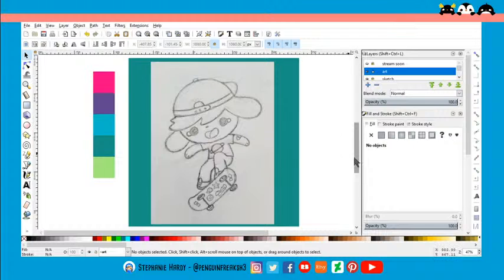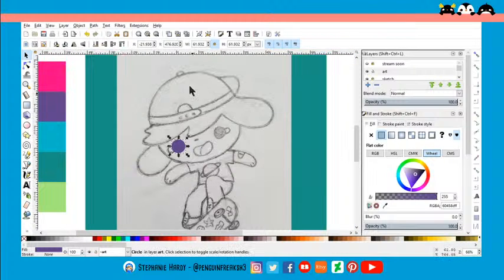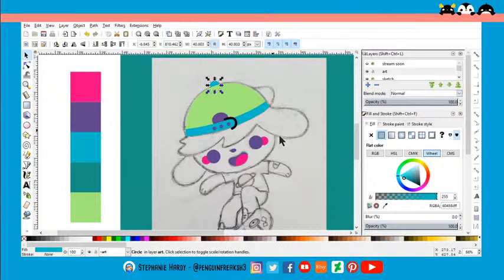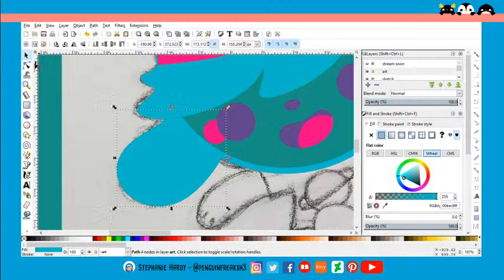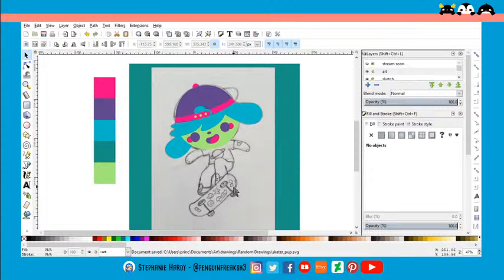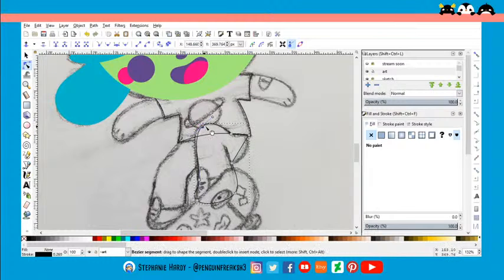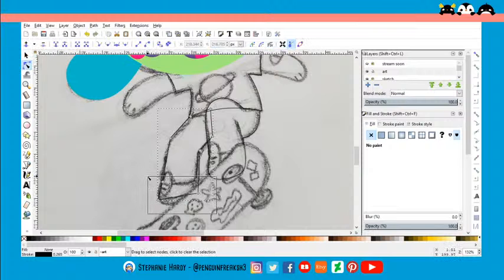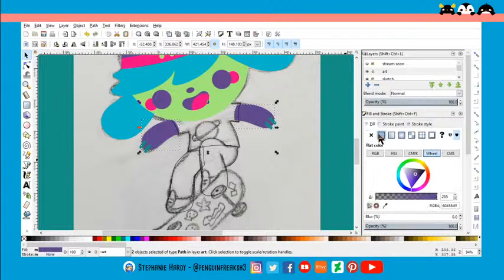Skater Pup - Live Stream Drawing in Inkscape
Let's hang out while I turn this skater dog sketch into vectored art! I'm using Inkscape, a free vector software.